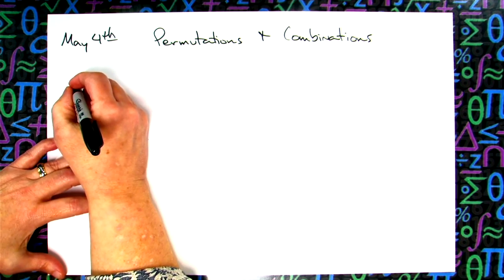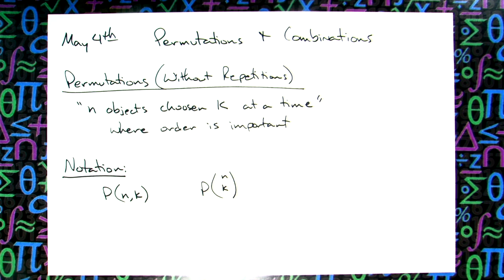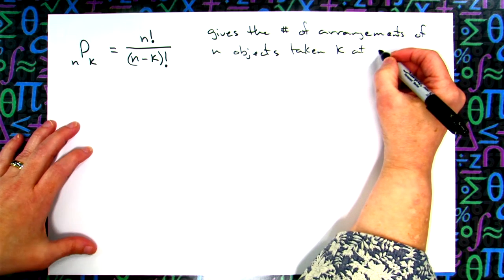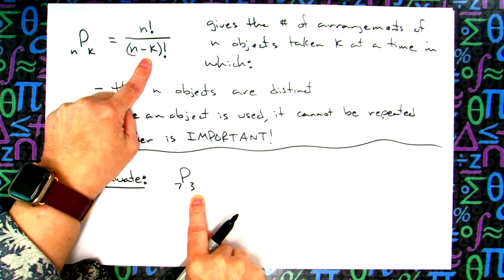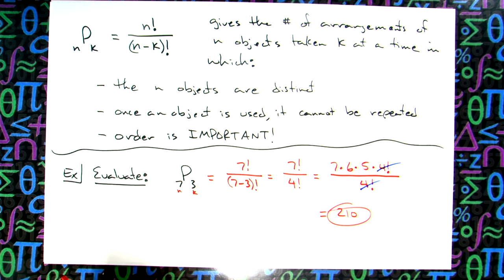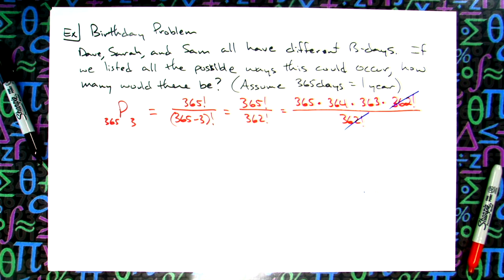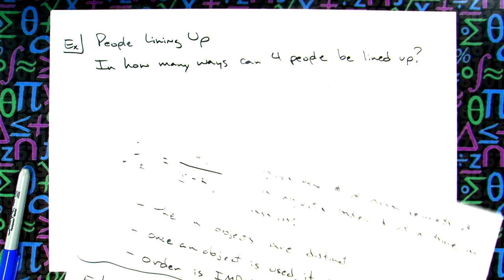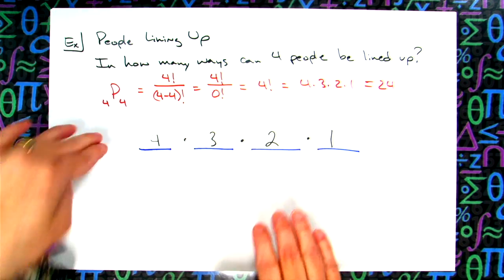Introduction to Permutations with Examples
This video gives an introduction to Permutations with several examples.